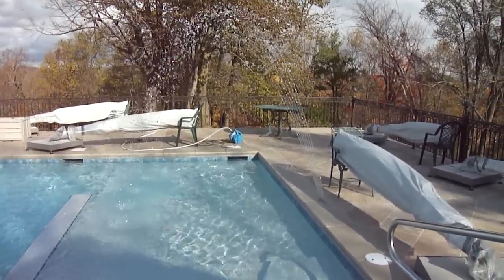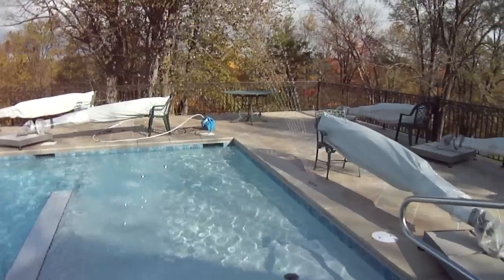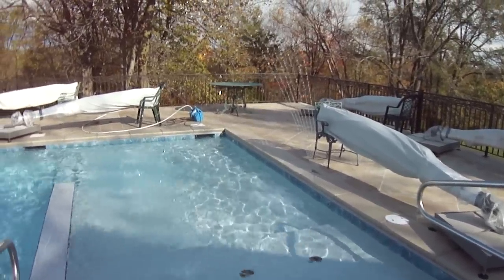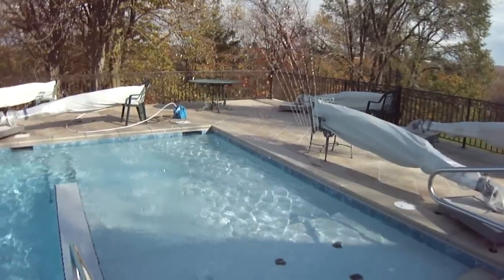Fyrefly Jet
Swimming pool with fyrefly jet.  Has a higher stream than a crown jet, and provides calming water noise or another water feature for the kids to enjoy.